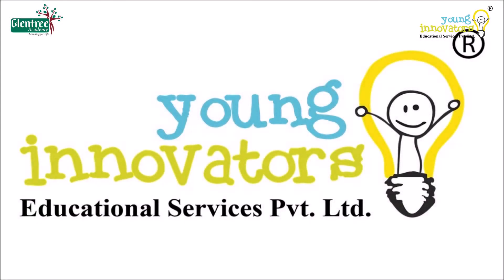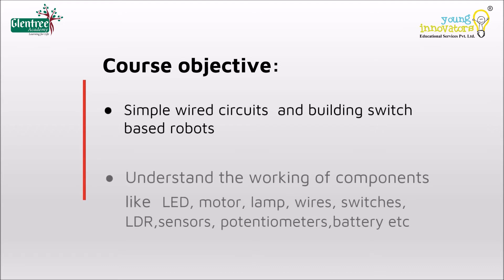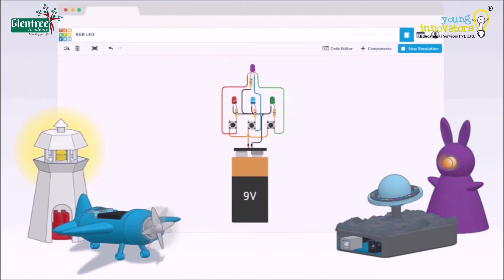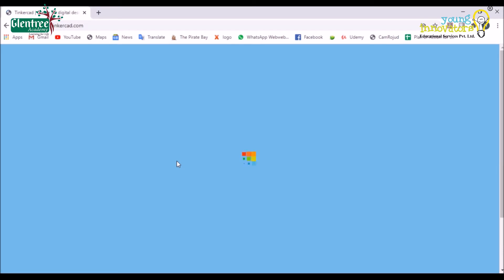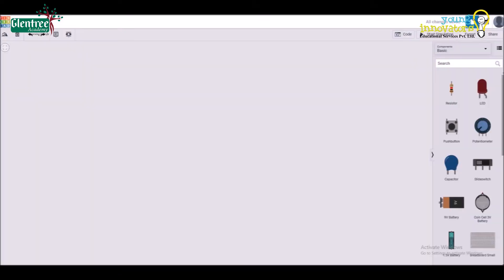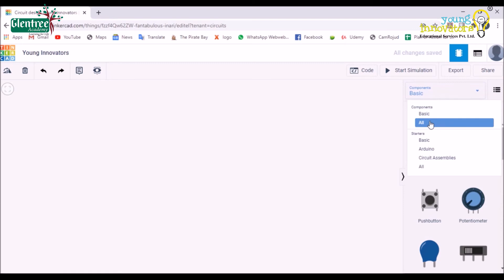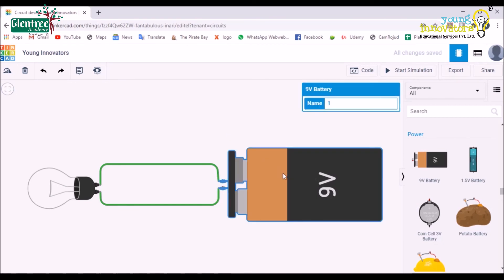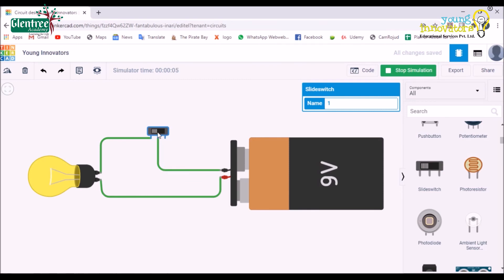R2-S1: Introduction to Tinkercad and Simple Circuits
An Introduction video for the course and an online simulation tool -Tinkercad
A complete description on how to login and simulate simple electronic circuits.
Aim of this course is to understand the electronics behind the wired robotic models. Ex: Bug robot